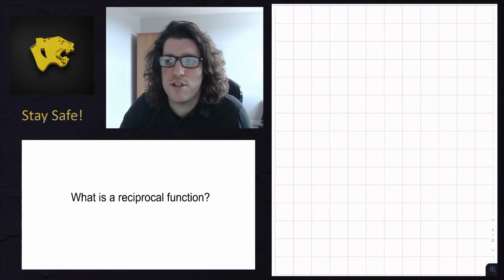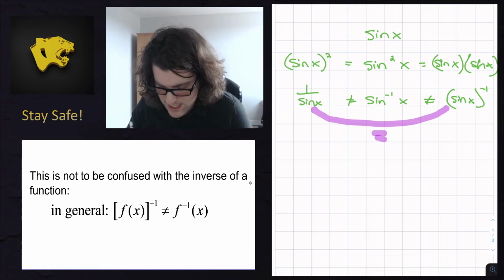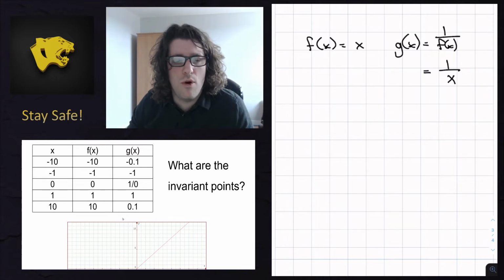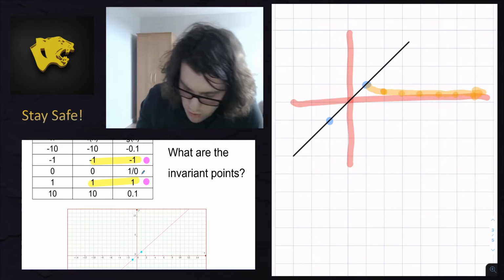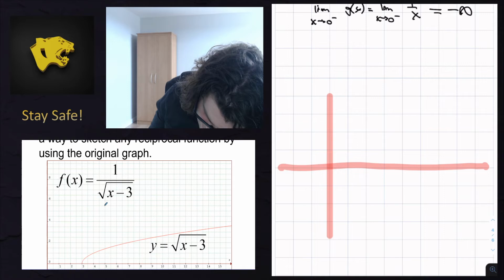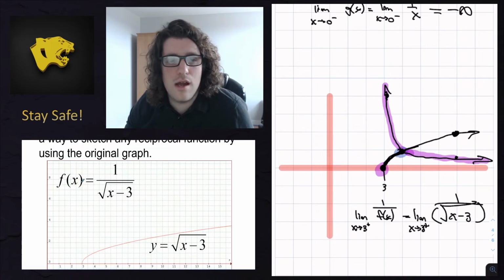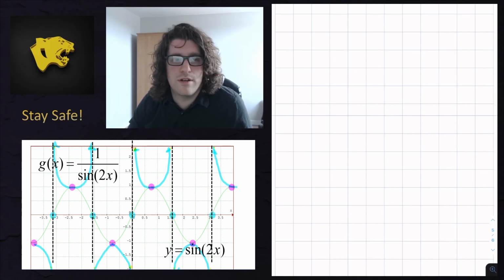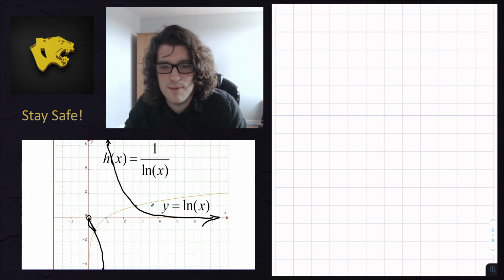Precalc 12B - Reciprocal Functions